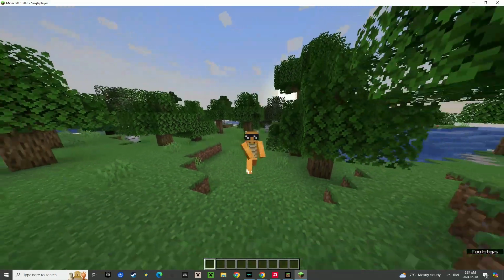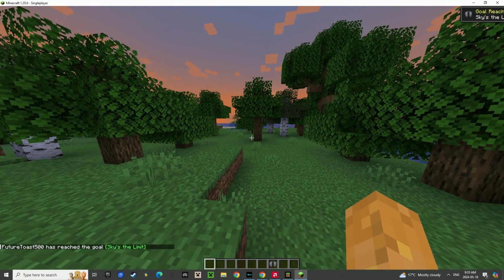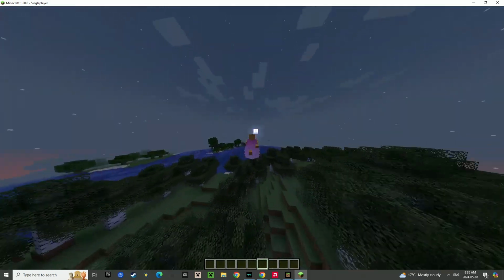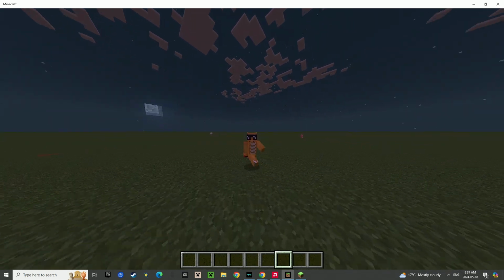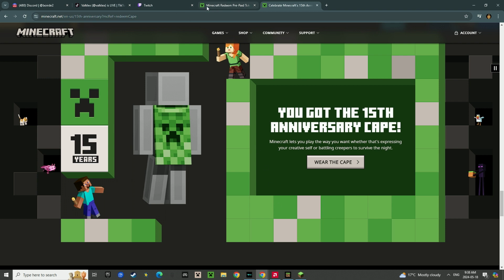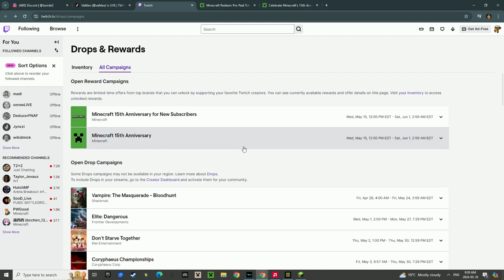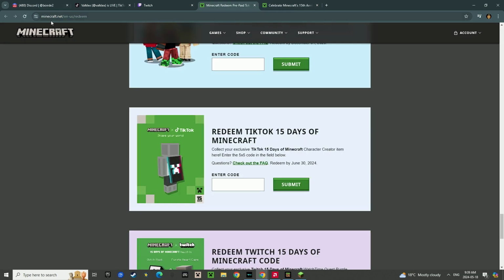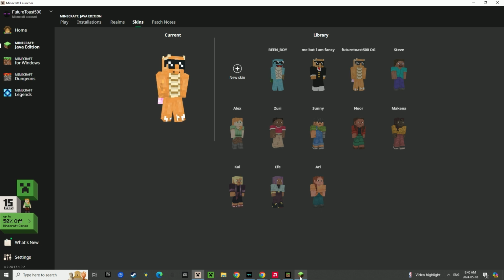HOW TO GET THE NEW FREE MINECRAFT CAPE AND MORE